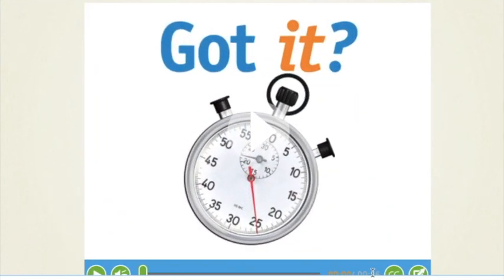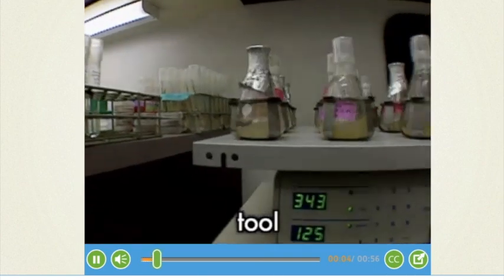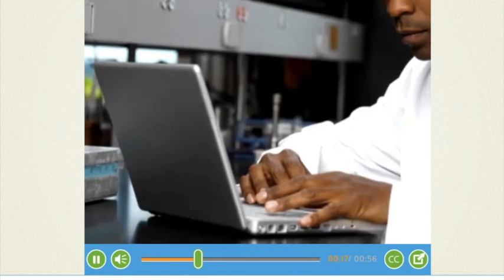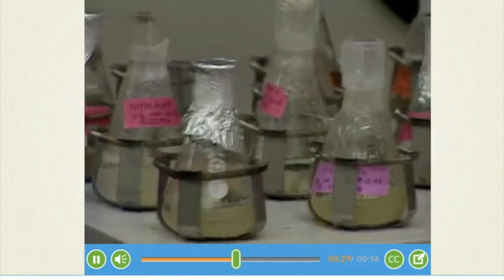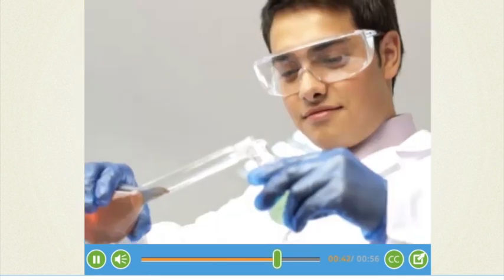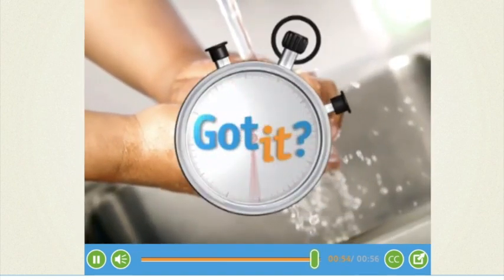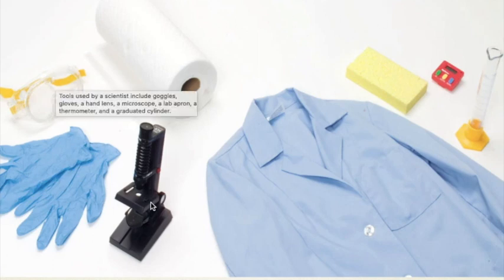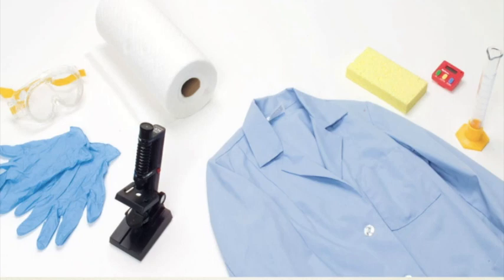Tools Scientists Use